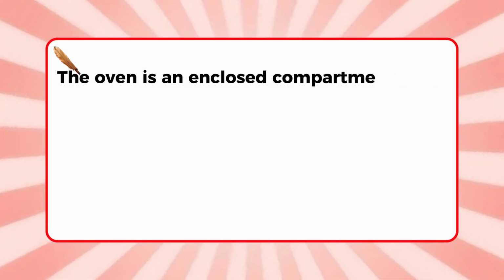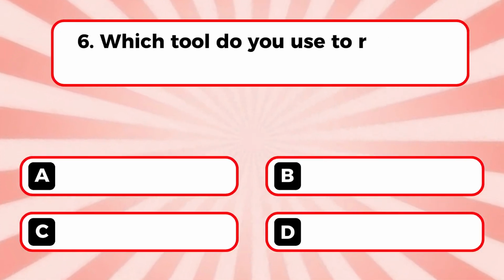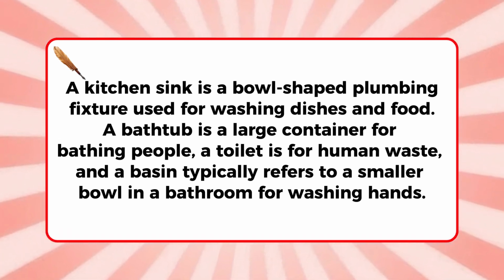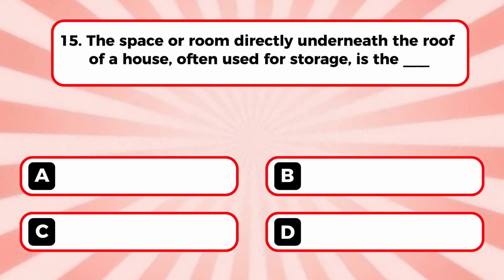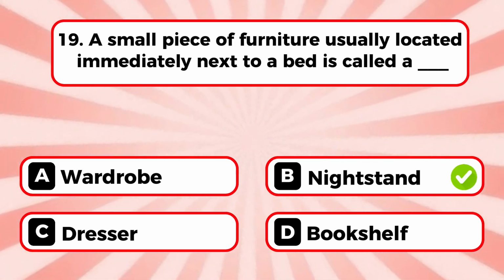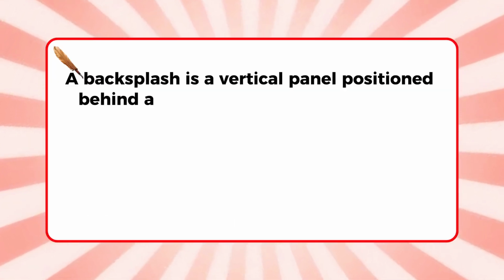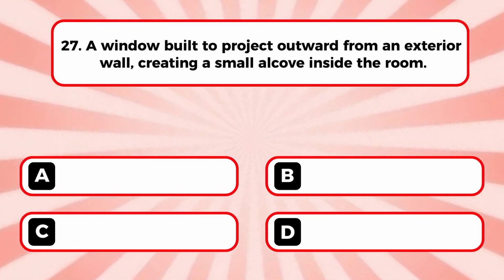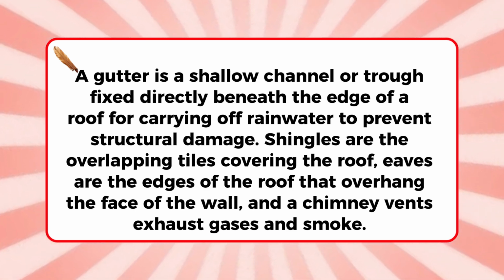Ultimate English Quiz: Stop Saying the WRONG Words for Everyday Items!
Welcome to the ultimate Everyday English: Kitchen & House Vocabulary Test! In this interactive English learning quiz, we will challenge your knowledge of essential household items, furniture, and kitchen tools to help you speak more fluently and naturally. Test your English vocabulary with us today and see if you can accurately identify these tricky everyday objects!

How many questions did you get right? Comment your final score below and challenge your friends to see if they can beat your record!